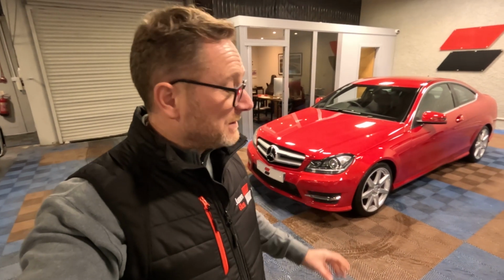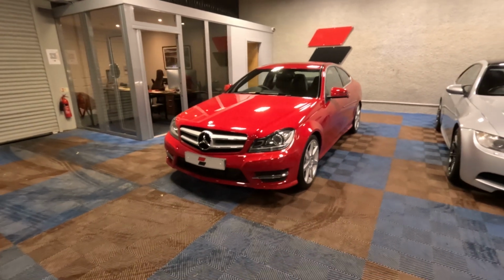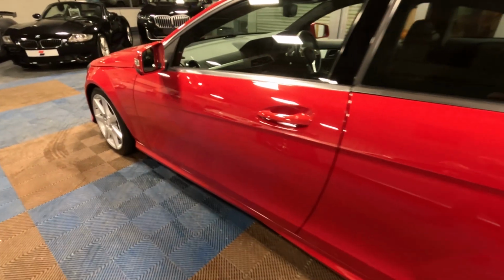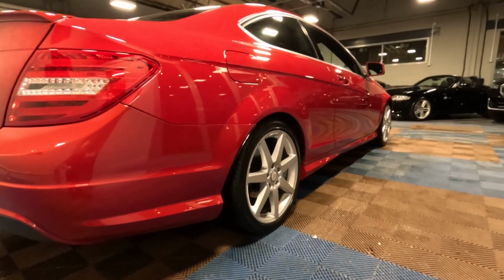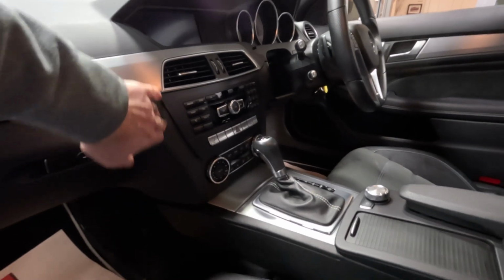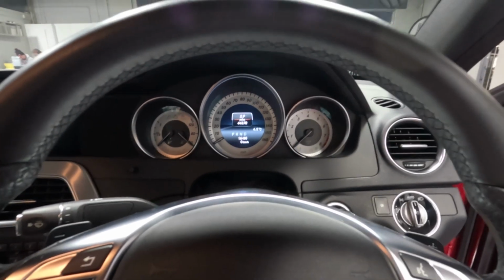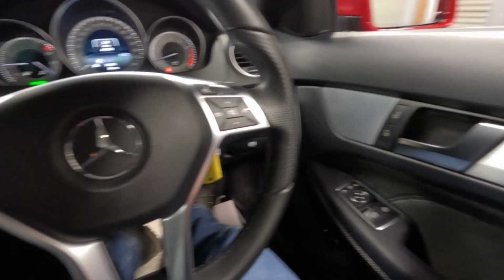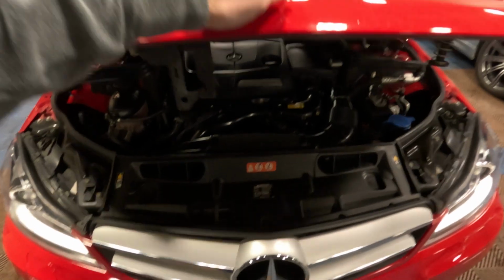Mercedes C180 Coupe AMG Sport Edition - Walk Around Video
- but we might just buy yours and for a great price too! (thats a real url btw 😊)